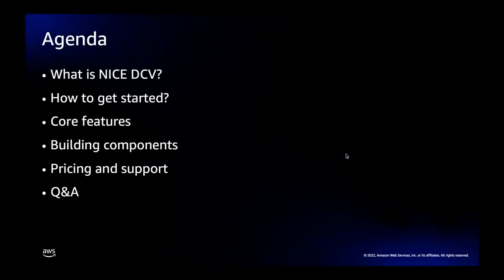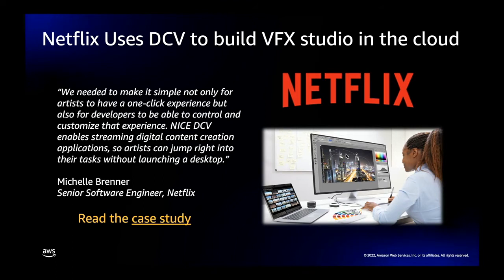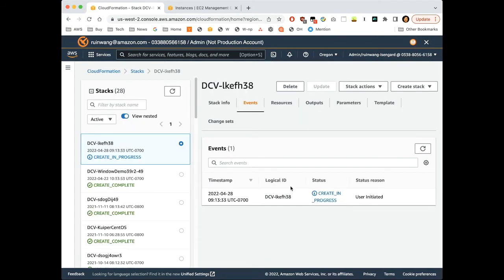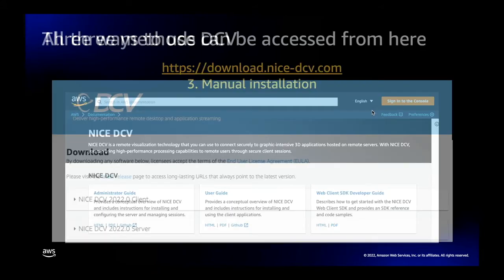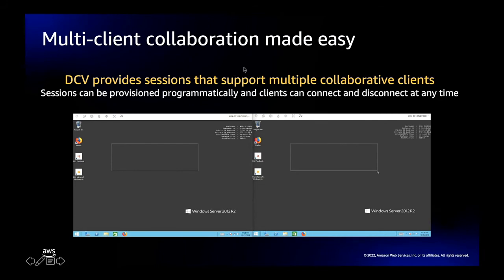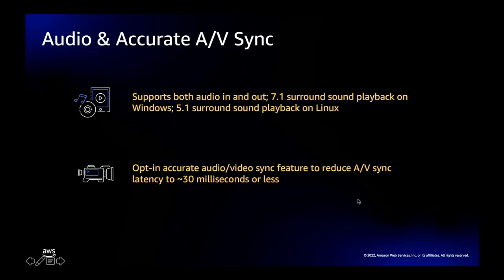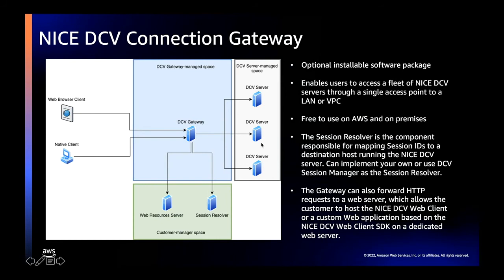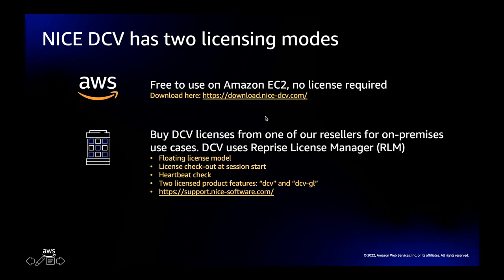Introduction to NICE DCV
This is an intro video describing NICE DCV, which is a high-performance remote display protocol that provides customers with a secure way to deliver remote desktops and application streaming from any cloud or data center to any device, over varying network conditions.